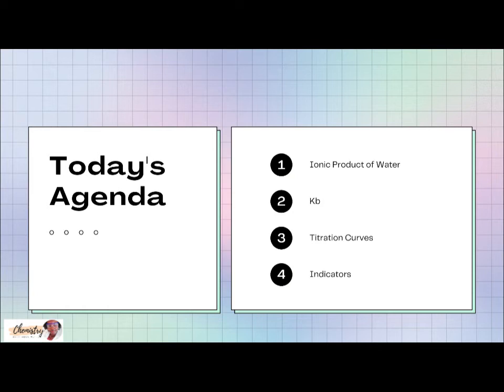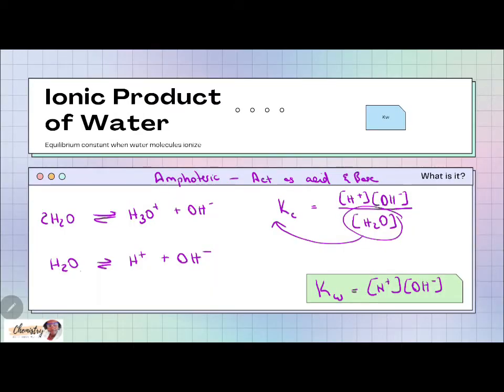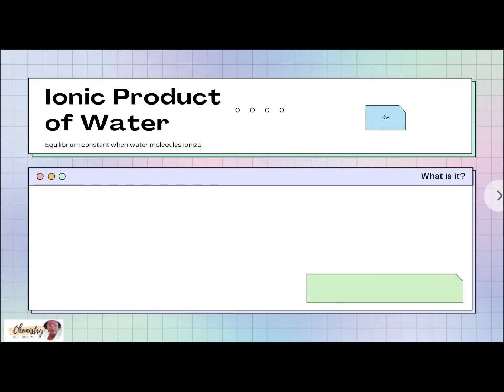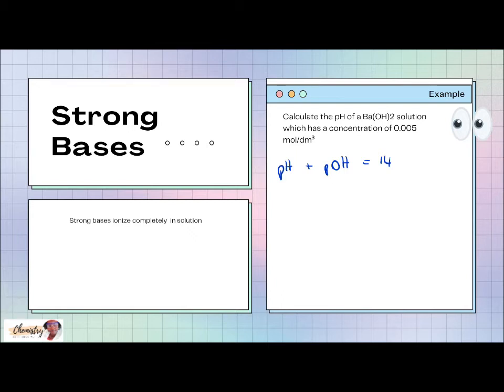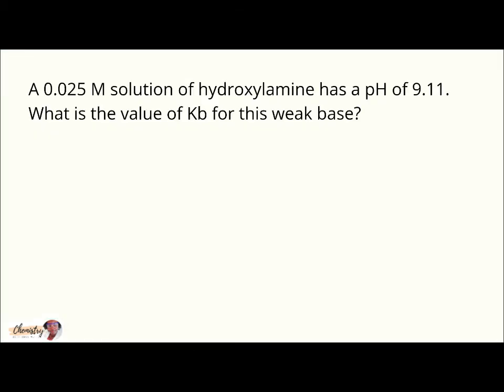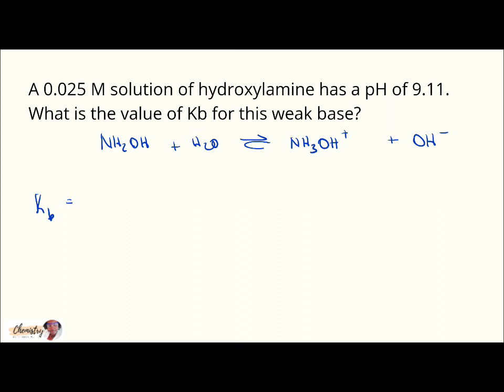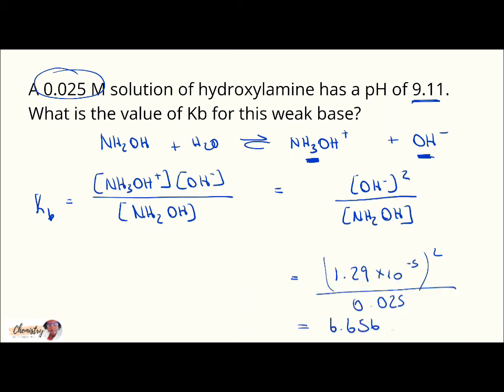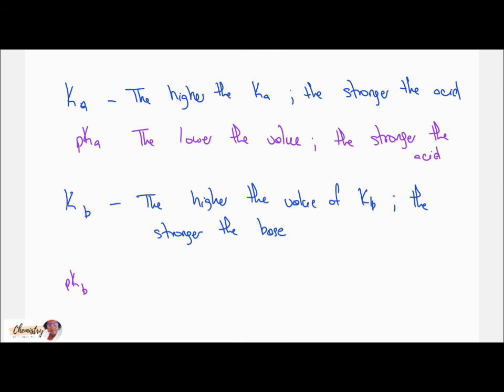Kw and Kb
Acid - base Equilibria